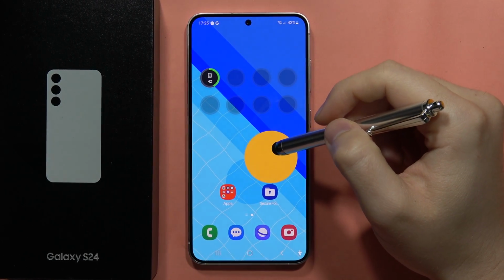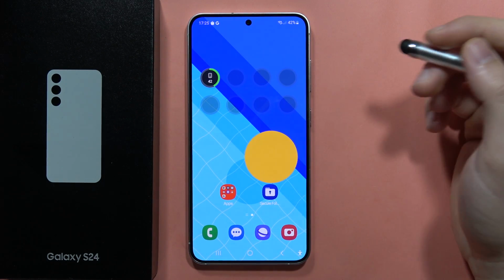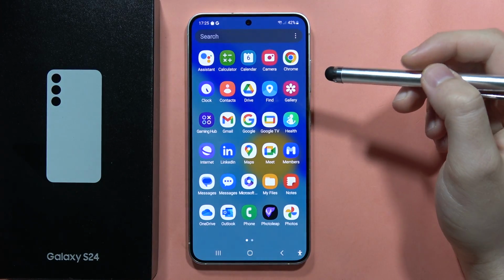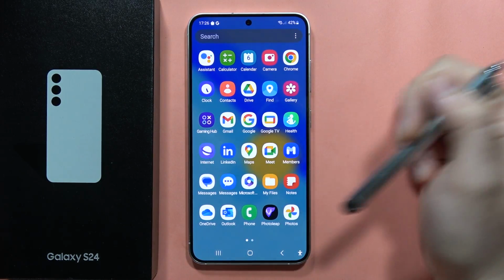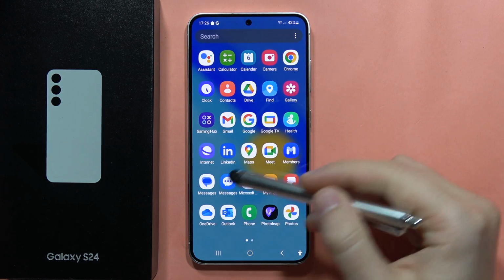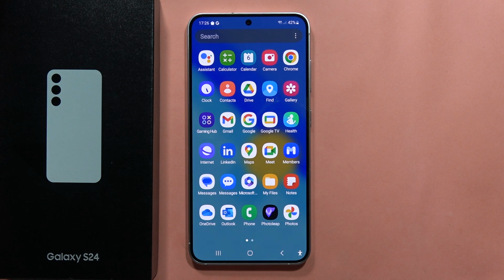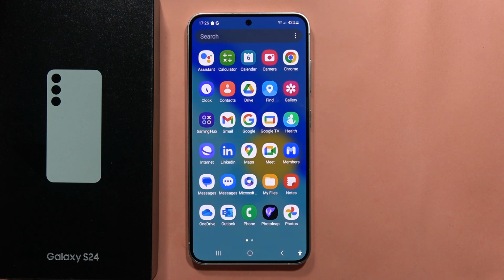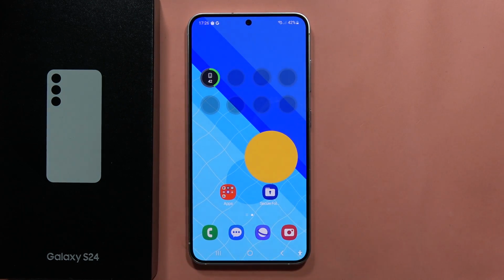Why are there TWO Messages Apps on Samsung Galaxy S24 / S24 Plus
Understand why there are two messaging apps on your Samsung Galaxy S24 or S24 Plus with this insightful explanation. Learn about the differences between the apps and how they serve different purposes. Gain clarity on the messaging functionalities of your device for seamless communication.

samsung s24 2 messages apps